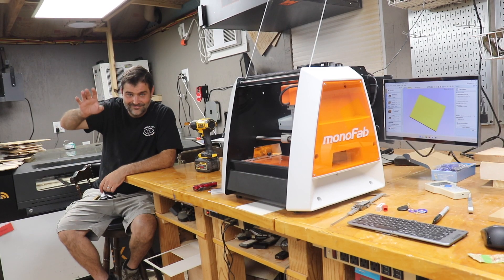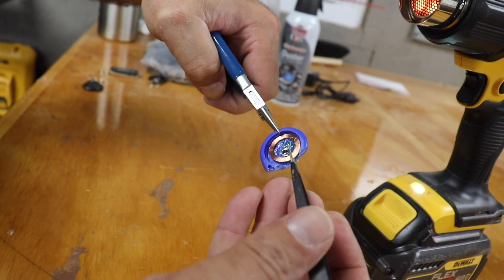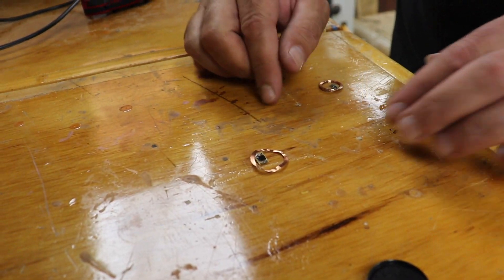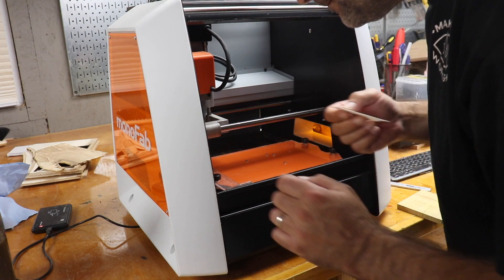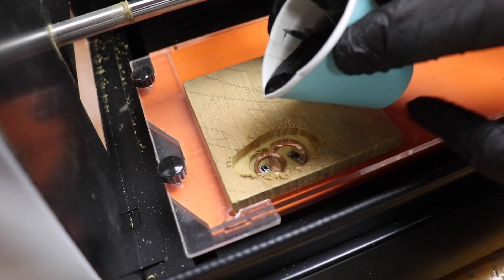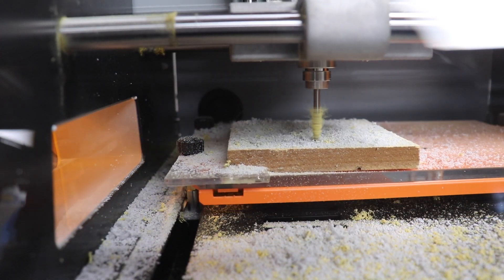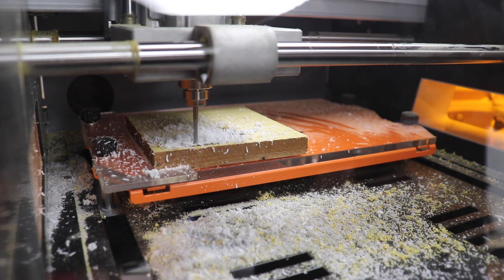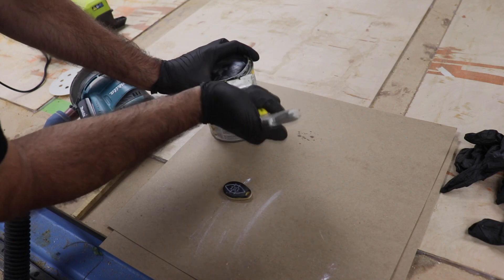Making Resin RFID Key Fobs on our CNC Milling Machine (They’re Indestructible)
Today I'm using our Roland Monofab SRM-20 Desktop CNC Milling Machine to make Resin RFID key fobs to get in and out of the Makerspace. Because why not use a CNC machine to make the keys to get into the Makerspace? It only makes sense.

-Michael